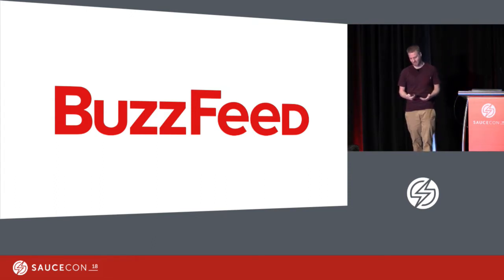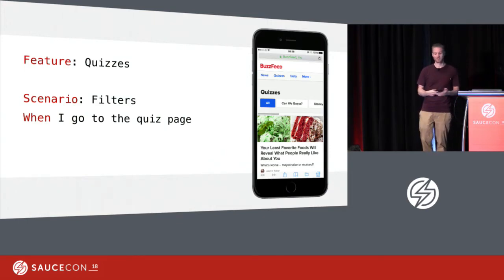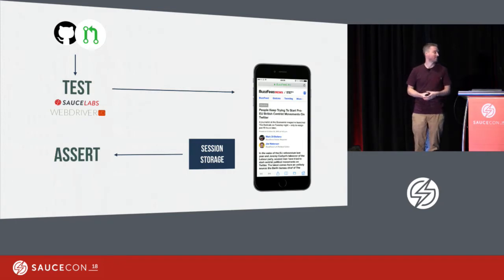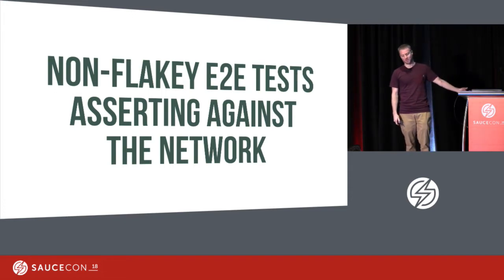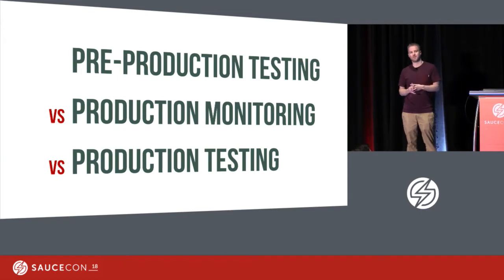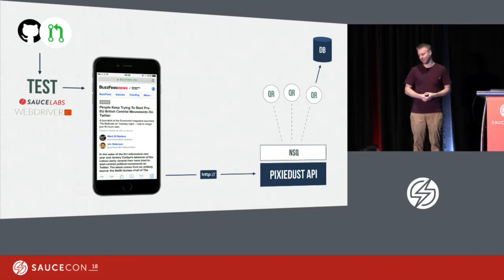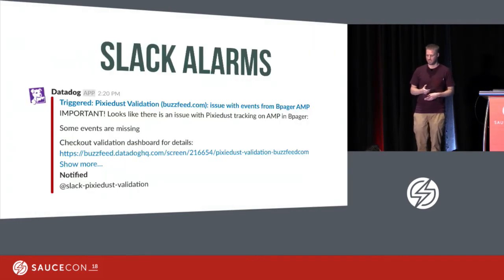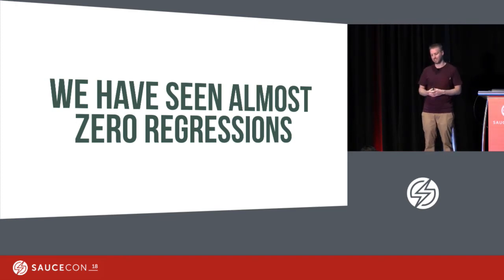Testing Without Assertions – Using Sauce Labs As A Real User For Continuous Analytics Testing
Testing Without Assertions – Using Sauce Labs As A Real User For Continuous Analytics Testing - Ian Feather – Principal Software Engineer, BuzzFeed

Abstract
At Buzzfeed, analytics is extremely important as a feedback loop to the content creators. They use a client side JS library to send these analytics events which is well tested; however, in early 2016 there were a series of data outages that prompted the team to revisit their testing strategy. Testing network requests to downstream systems can be tough. There’s only so far that Selenium tests can reach and you can often end up with tests that offer you false confidence in the complete system. In this presentation, Ian Feather will describe how they approached this problem and ultimately the solution they chose: using Sauce Labs to run continuous cross-platform tests against our production systems. Ian will share a real-life case study on how BuzzFeed knows their analytics are working correctly, a general technique for testing network requests to downstream systems, and more.

Bio
Ian Feather has been working at BuzzFeed since March 2016 on front-end infrastructure in a role that encompasses testing, automation, performance and resilience. He is particularly fond of working on problems relating to scale: both of sites and of teams. Ian’s background is in Front End Web Development and has recently stepped away from feature development to focus on the Front End Ops side. He is a big fan of continuous delivery and creating a safe environment to push code quickly and easily. Prior to BuzzFeed, Ian held positions at Schibsted Media, Lonely Planet and Burberry.